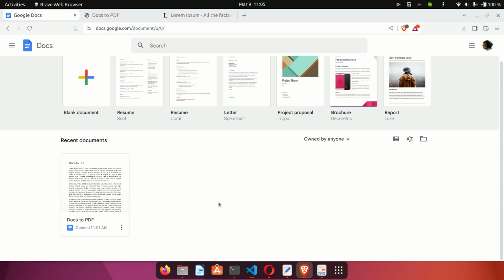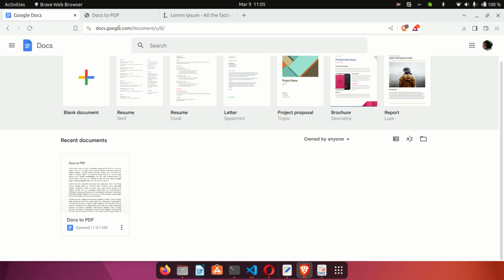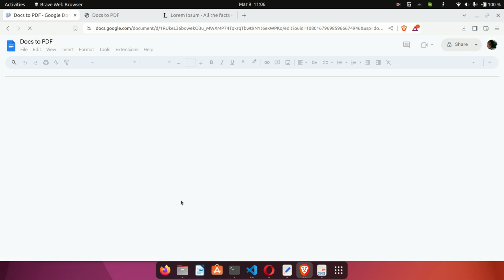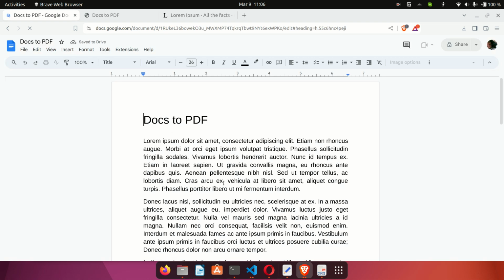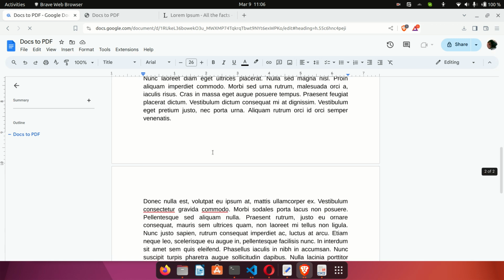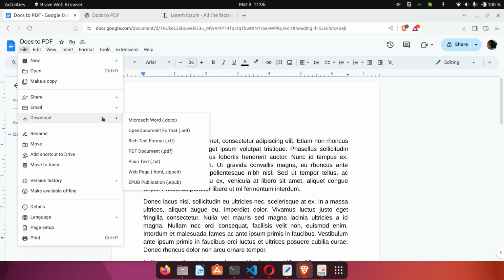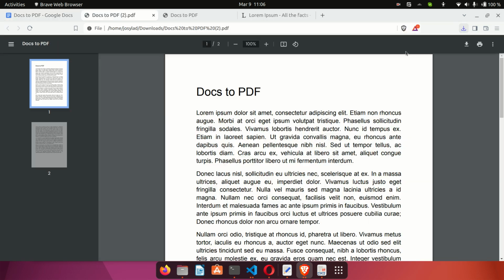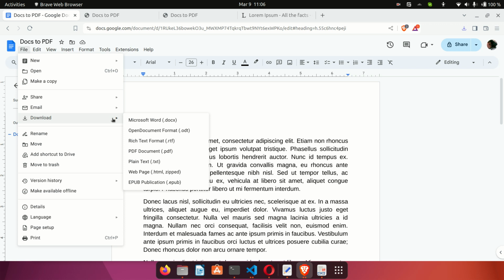How to Turn a Google Doc into a PDF - Make a Google Doc a PDF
Do you want to turn a Google Doc into a PDF?
In this video, you will learn how to easily Make a Google Doc a PDF.

Whether you're looking to share a document in a universally accessible format or preserve the formatting for printing, this step-by-step tutorial has got you covered.

📹 In this video, I will guide you through the seamless process of converting a Google Doc into a PDF, offering clear instructions and valuable tips to make the transition smooth.